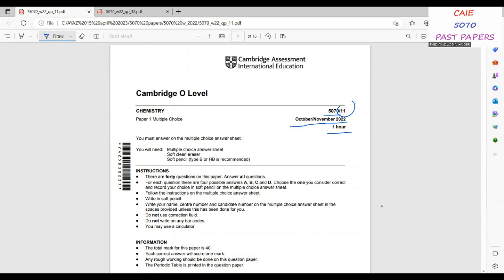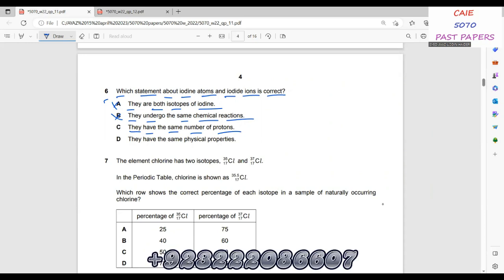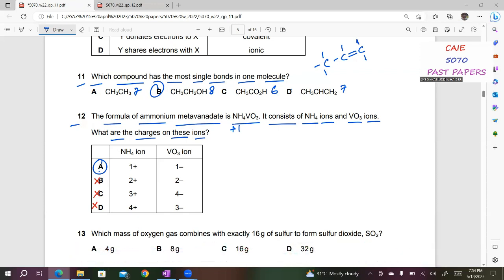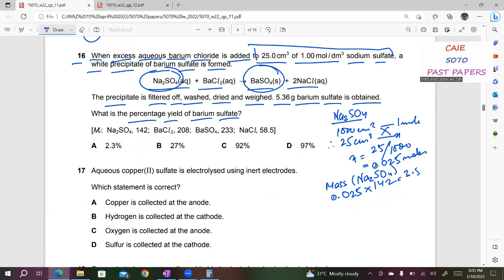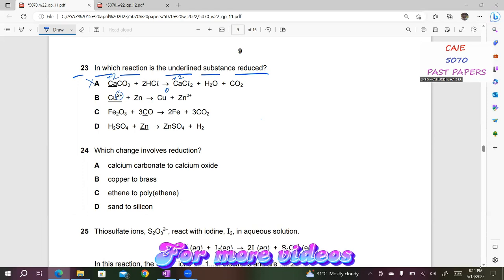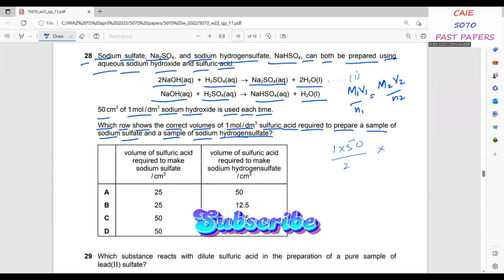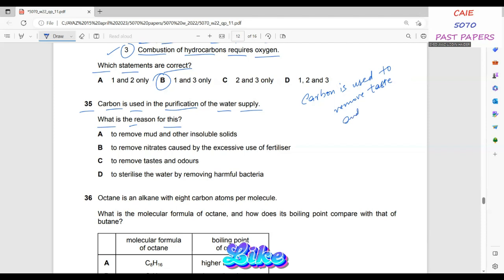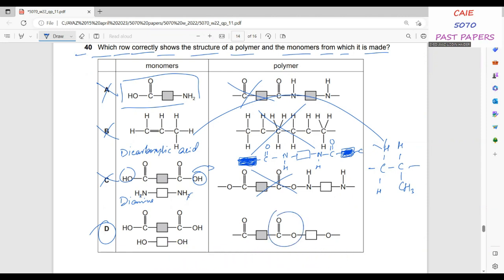O Level Chemistry past papers 5070/P11/O/N/22